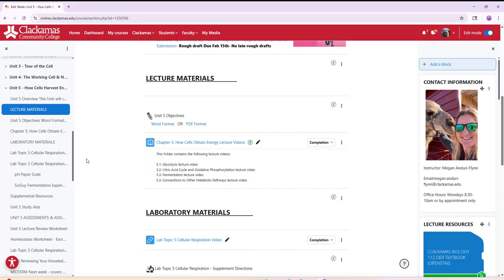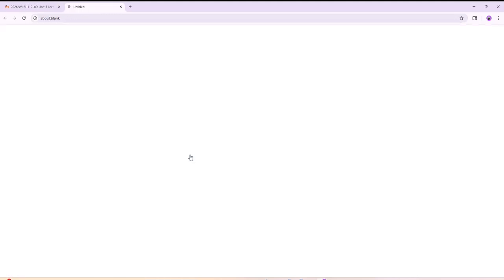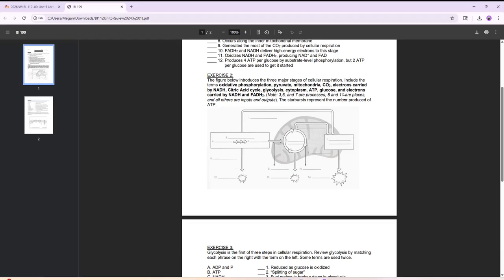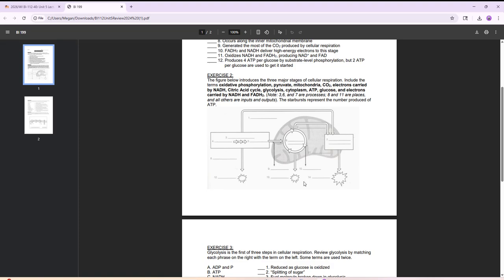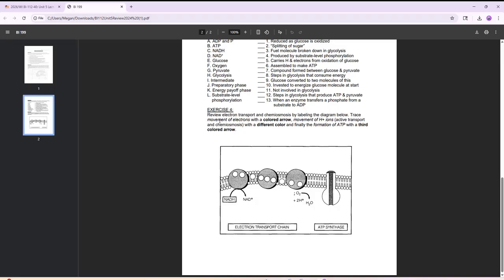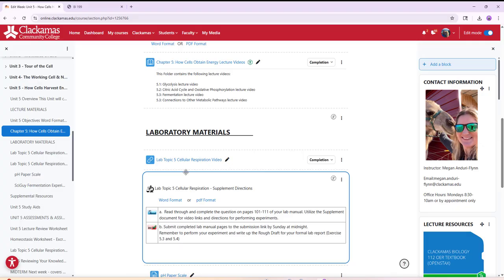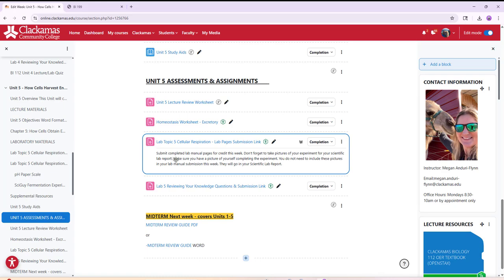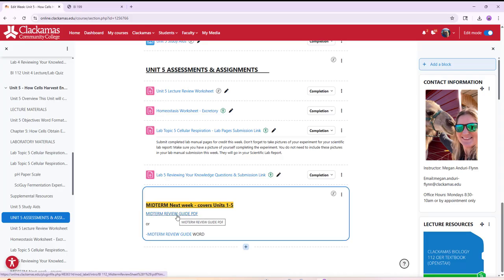Week 5 W26